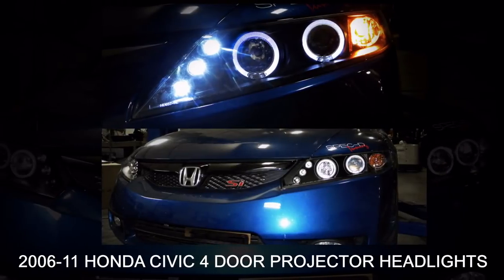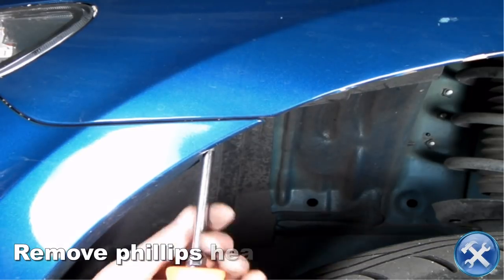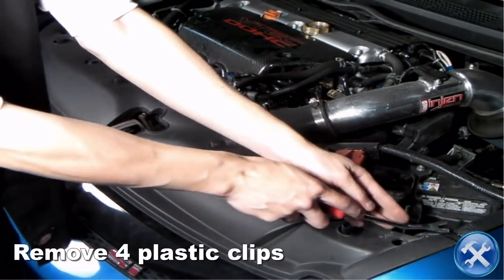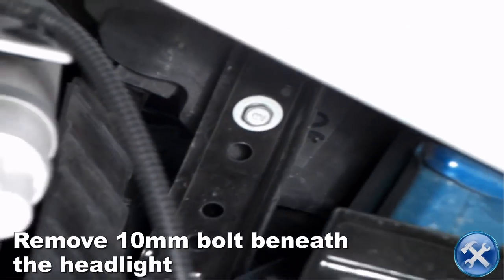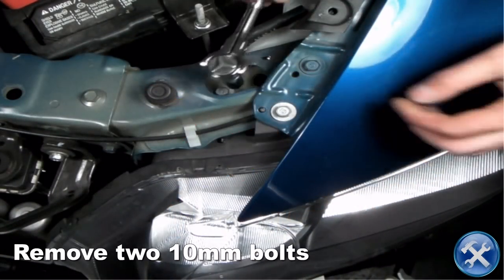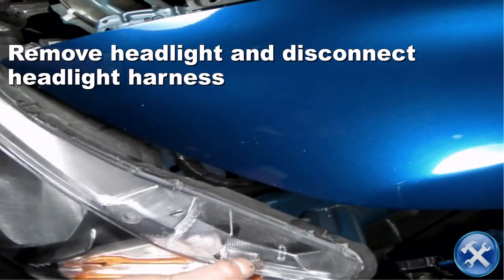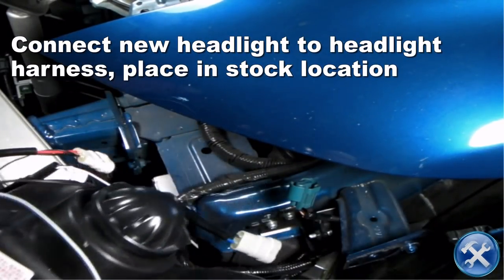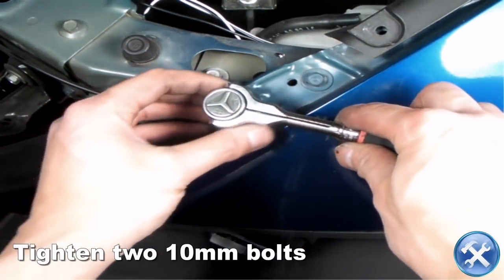SPECDTUNING INSTALLATION VIDEO: 2006-11 HONDA CIVIC 4 DOOR PROJECTOR HEADLIGHTS